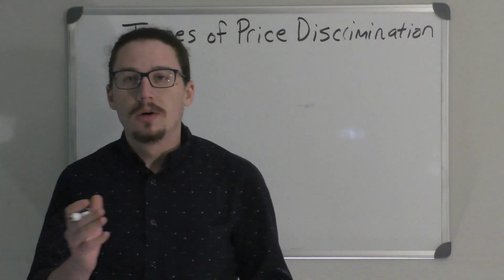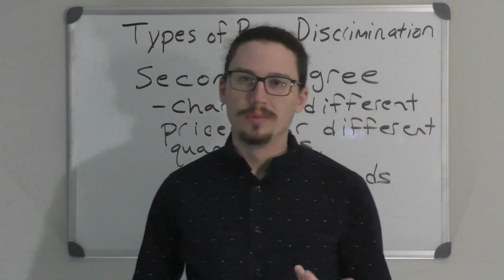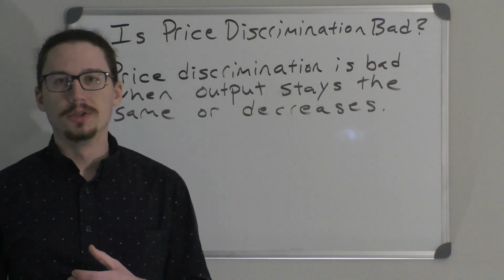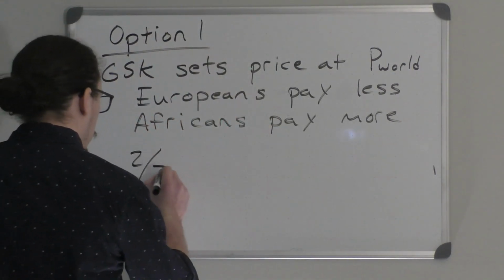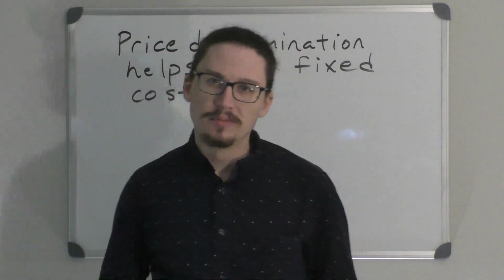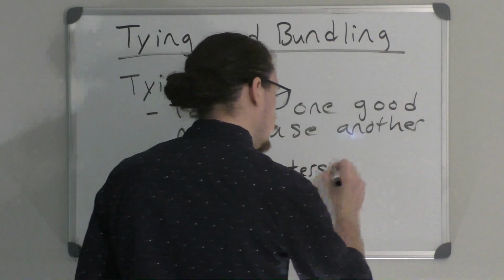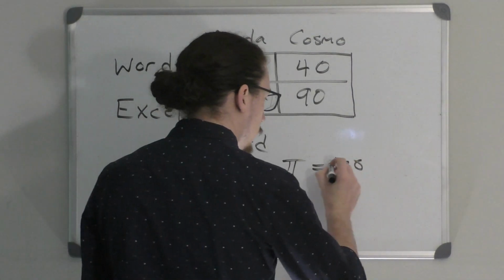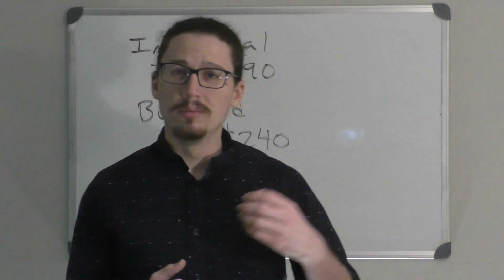Chapter 14 - Price Discrimination - Part 2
This video covers degrees of price discrimination, looks at whether price discrimination is bad or not, and the concepts of tying and bundling.